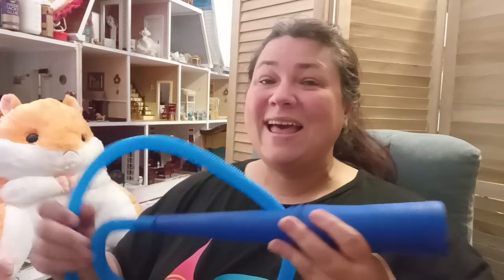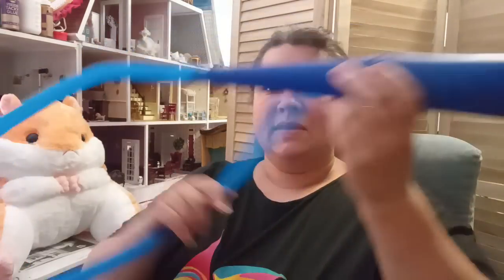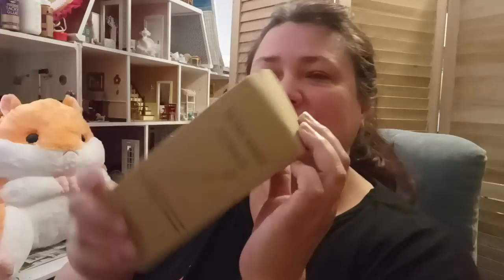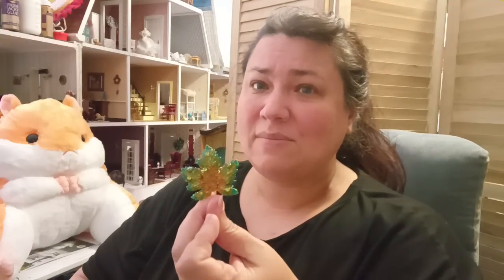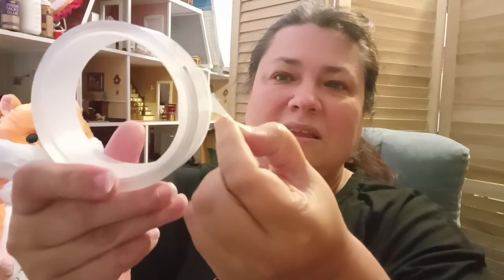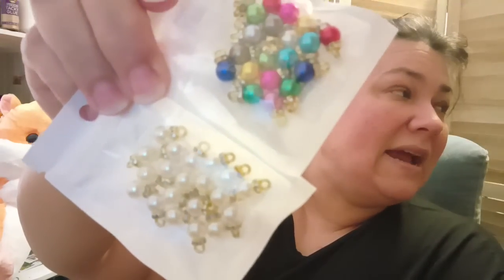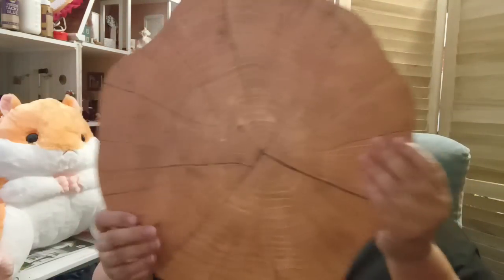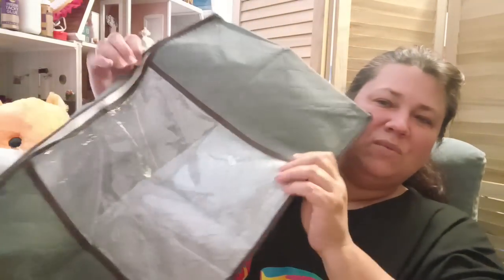Temu Haul Honest Review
🎁Links to my picks:
Cartoon Toast Seat Cotton Pads $10.99💰

2 In 1 Soup Spoon With Filter Strainer $0.79💰

1:12 Dollhouse Simulation $3.49💰

1:12 Vintage Clock Miniature Ornaments $2.89💰

24 Pcs Dark Blue Short Square False Nails $1.29💰

will constitute infringement of my right